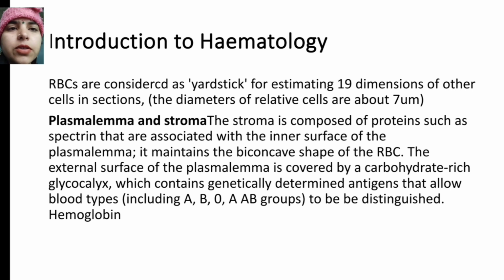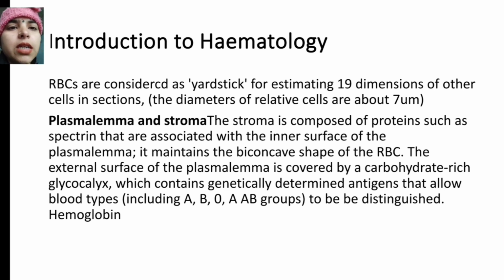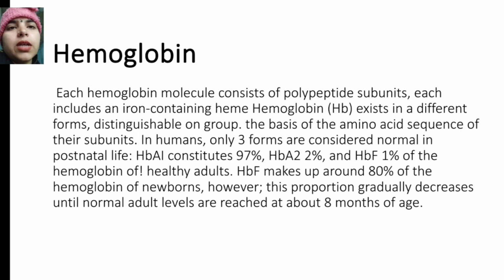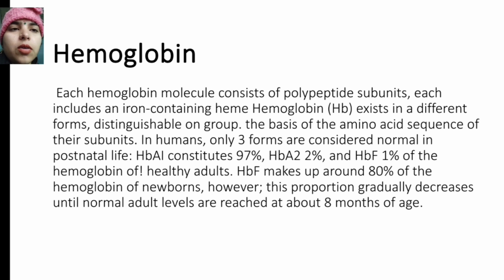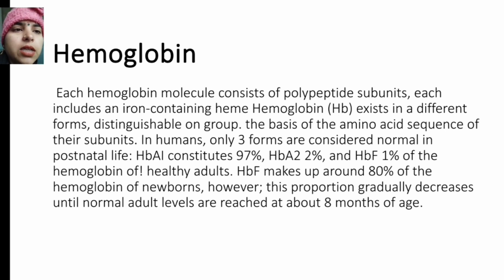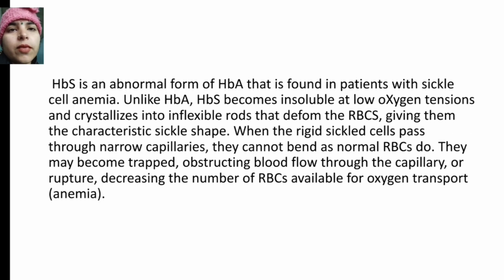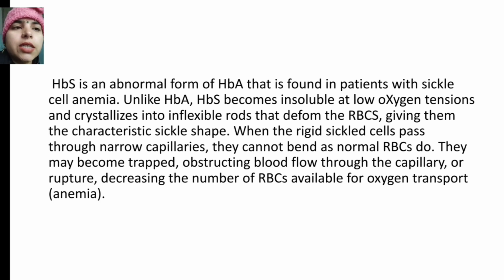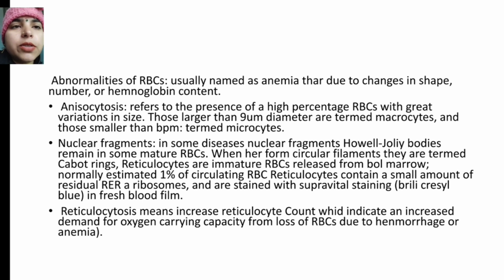Introduction to Heamatology, Heamoglobin by Himani D.pharma/Dmlt